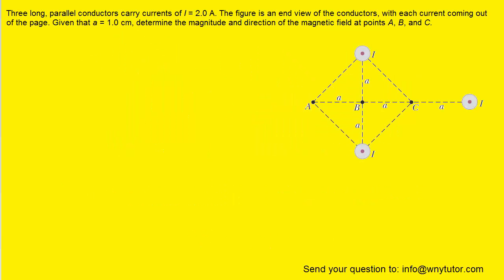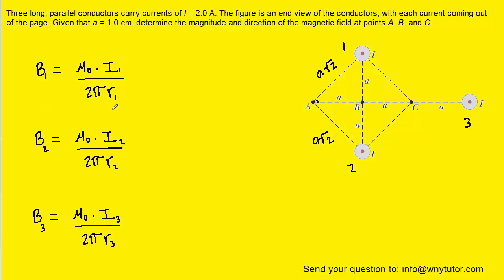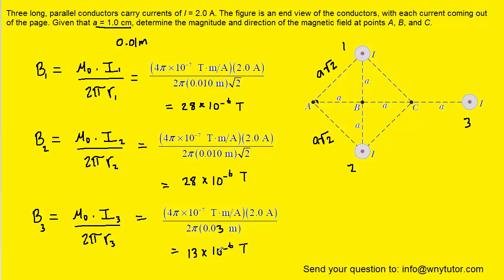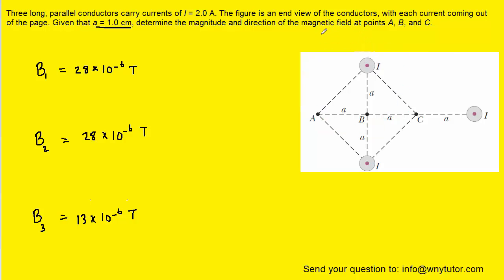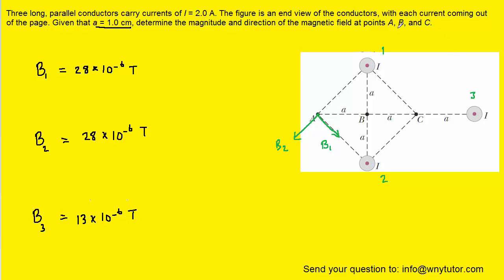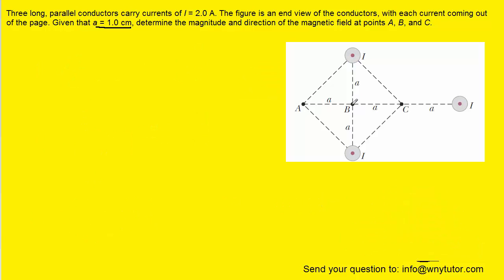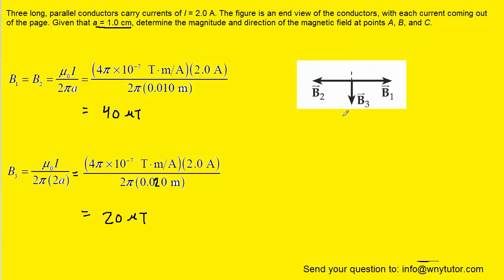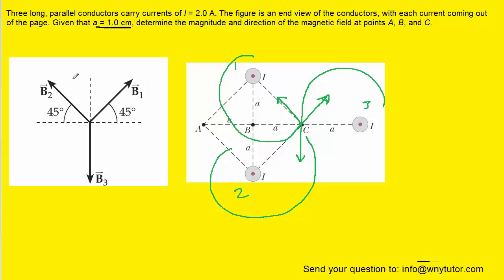Three long parallel conductors carry currents of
Three long, parallel conductors carry currents of I = 2.0 A. The figure is an end view of the conductors, with each current coming out of the page. Given that a = 1.0 cm, determine the magnitude and direction of the magnetic field at points A, B, and C.